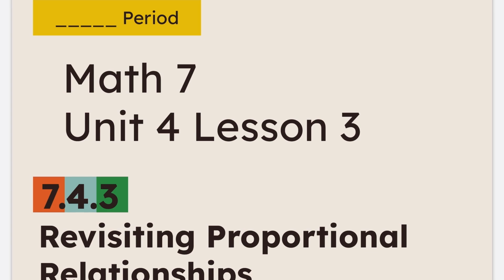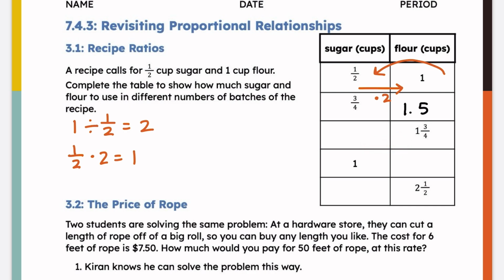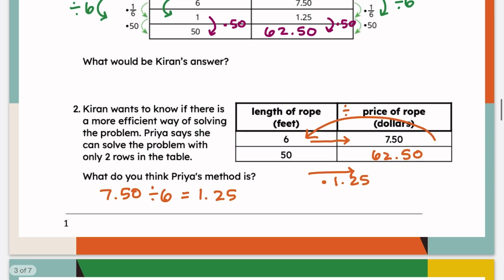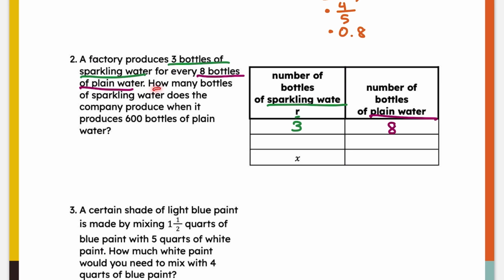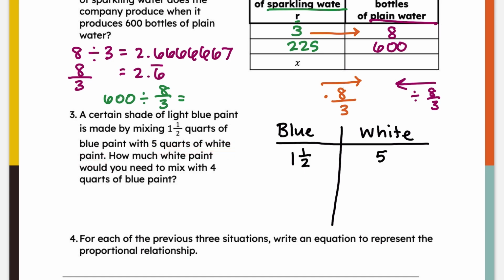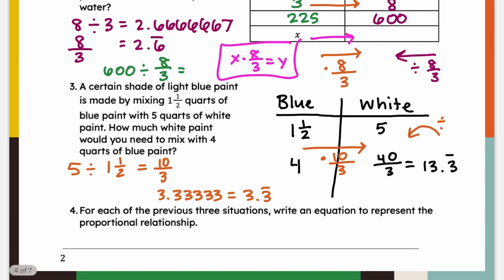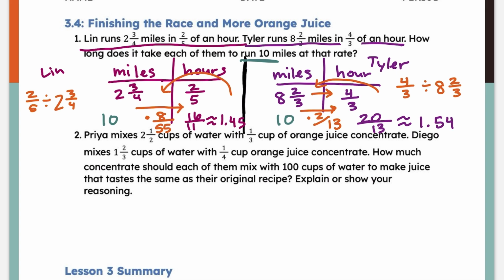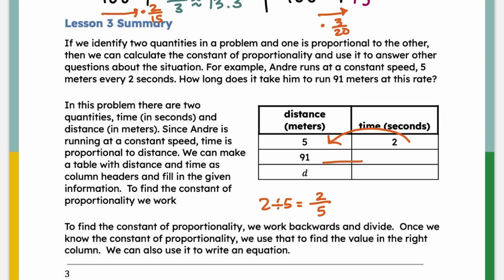7.4.3 Revisiting Proportional Relationships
7.4.3 Revisiting Proportional Relationships